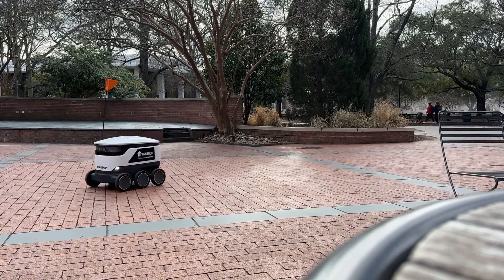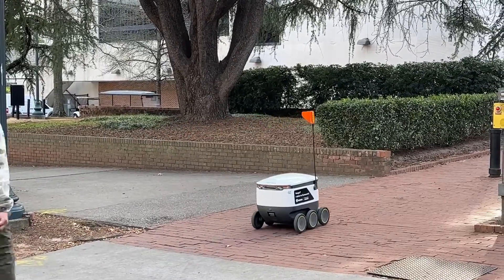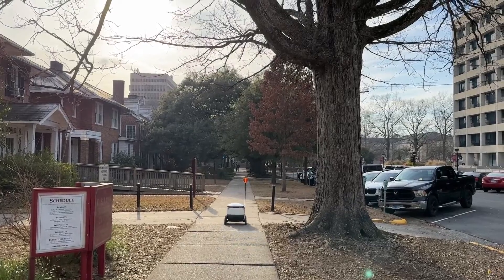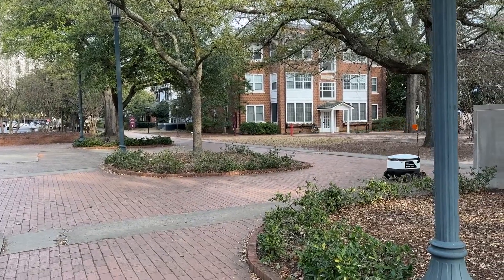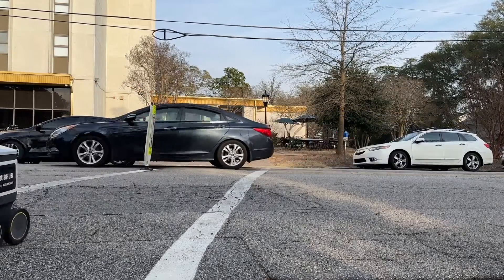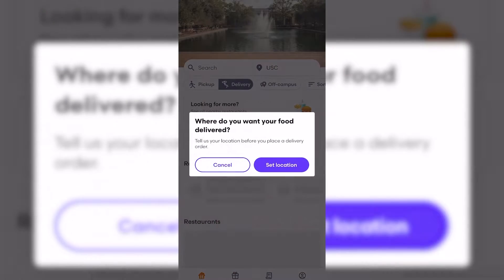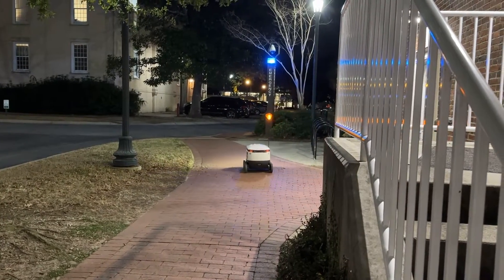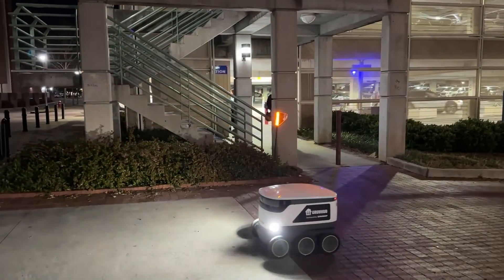Grubhub Robots Arrive at USC Campus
The future has reached USC. New Grub Hub robots have been introduced to transport food to designated areas, sparing students the walk.

Anchors: Grace Berkery
Producers: Grace Berkery